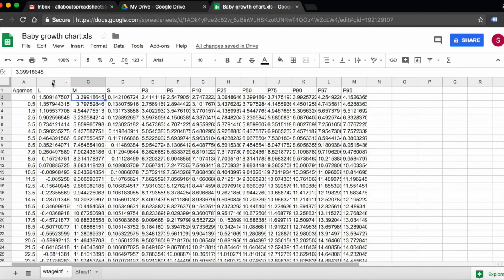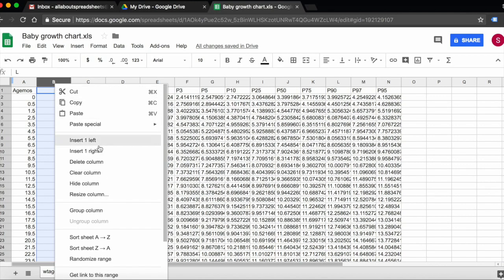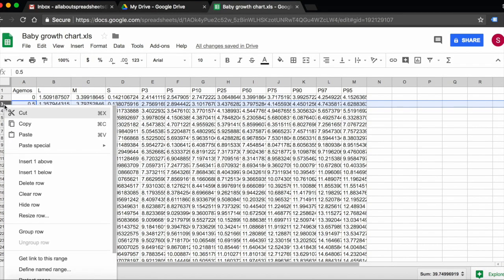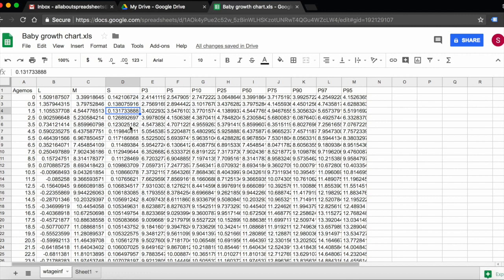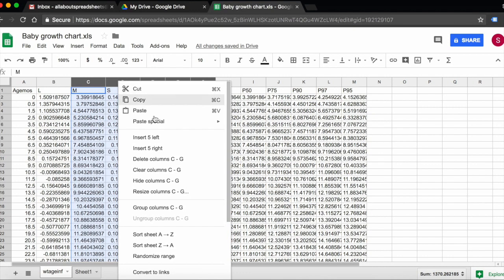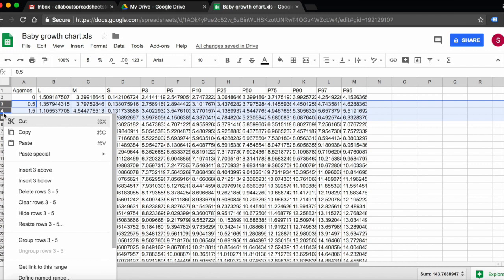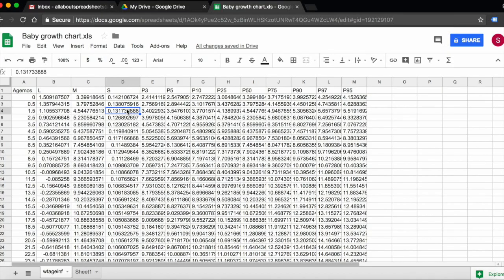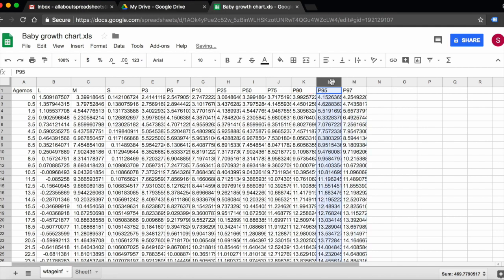Add, delete & move rows and columns in Google Sheets